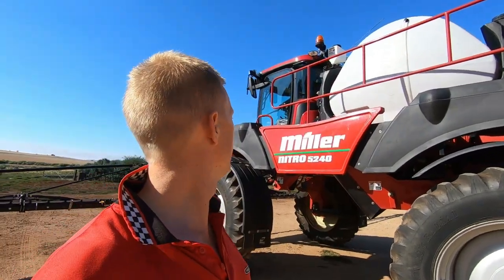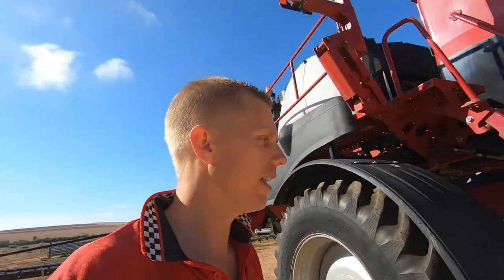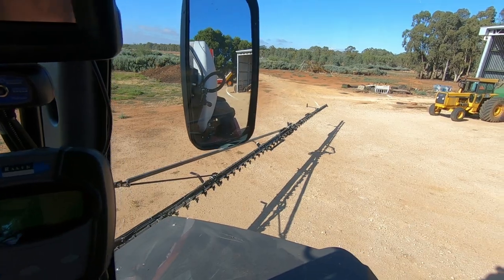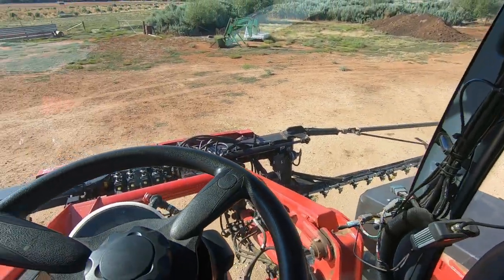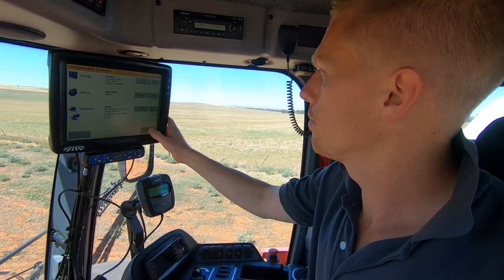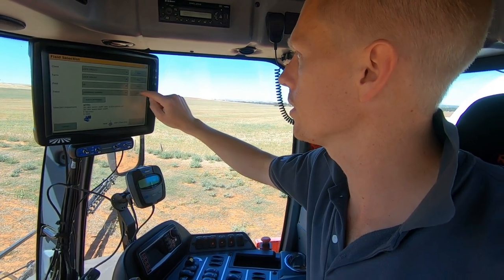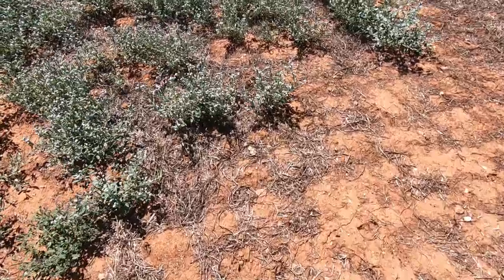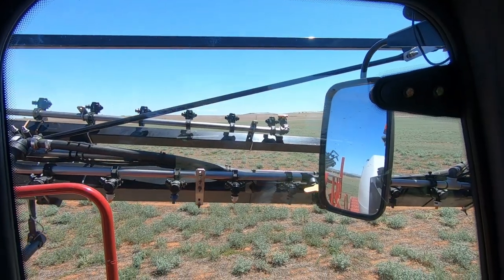It's Finally Here! New To Us Miller Nitro 5240 | Time To Destroy Some Summer Weeds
Our new to us Miller Nitro 5240 has finally arrived. It's time to get busy destroying the summer weeds we have neglected to deal with.